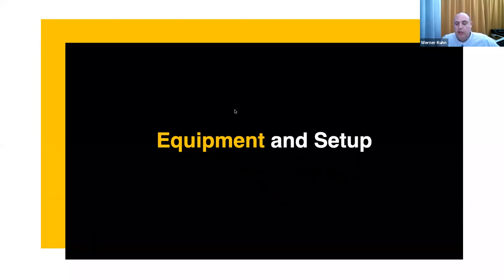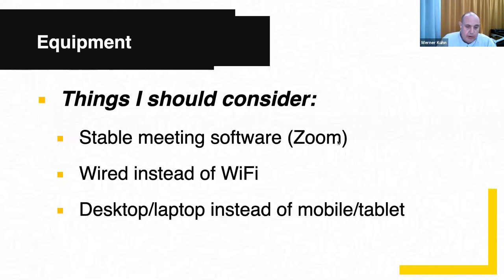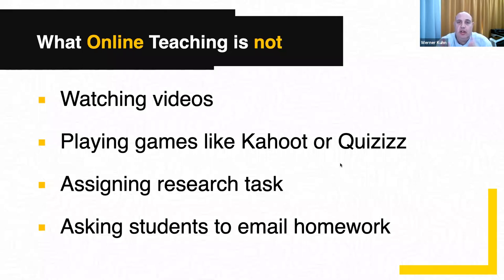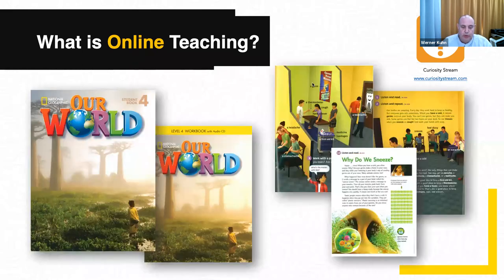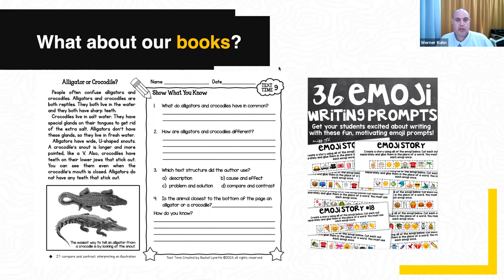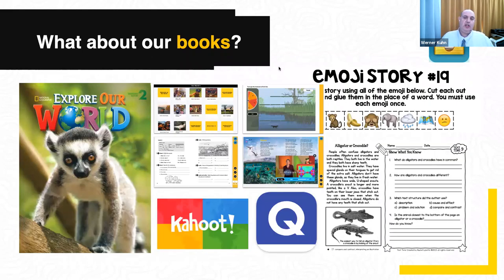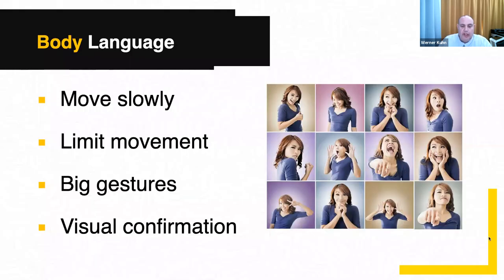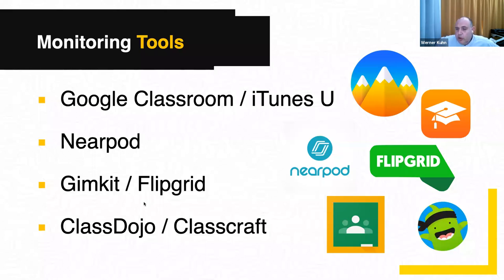Best Practices for Teaching Online Part 1: Making the Switch to Teaching Online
What do I need to teach online? How is it different to classroom teaching? In this first webinar of a three-part series, the speaker helps us to understand the things we need to consider and prepare as we start running online classes. He will explore how it differs from traditional teaching and share some useful tips on how to make your online class a success from the very first session.

Werner Kuhn has been a language teacher for over 19 years, and currently operates his own school catering to children and adults. His passion is to combine technology and education to improve educational outcomes for teachers and students alike. Werner is also a teacher trainer specializing in both face to face and remote sessions, helping schools to set up their online teaching program. He has also played an integral role in a variety of English language teaching projects, including arranging and planning summer and winter camp sessions and speaking and presenting at large EFL industry and university events. Currently Werner is working on establishing an online system to allow IELTS and TOEFL students to improve their scores online.